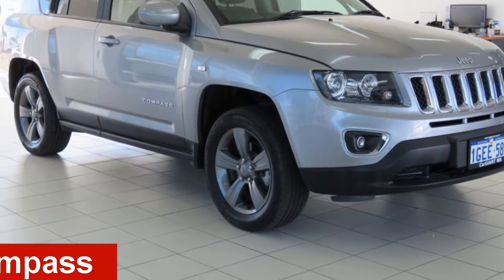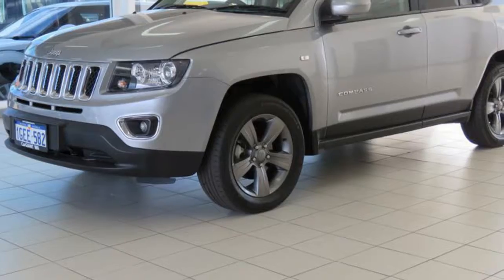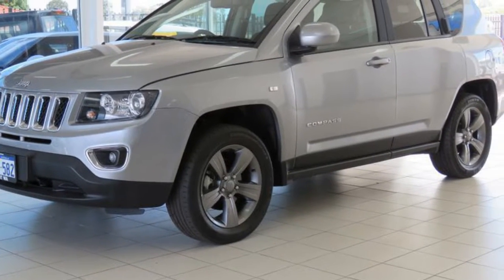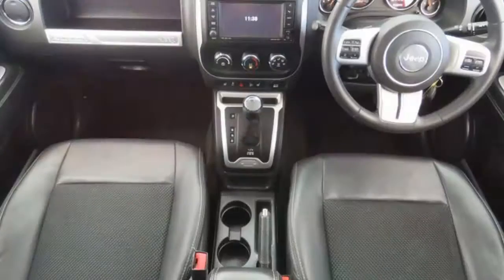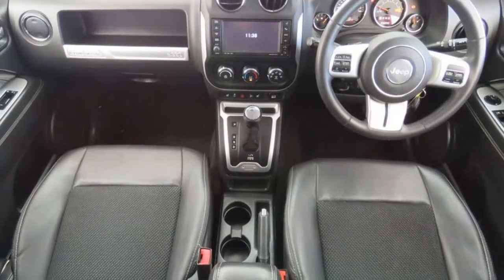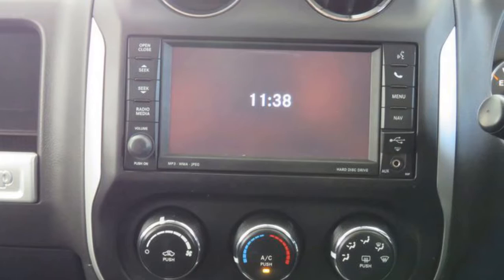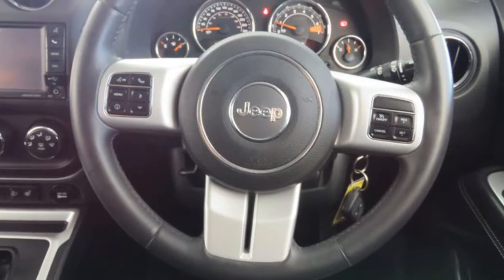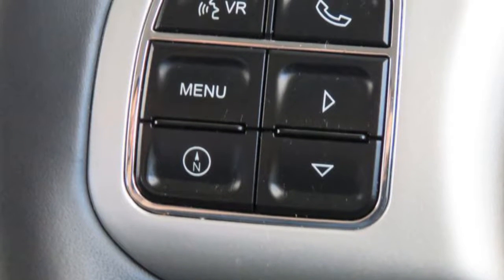2014 Jeep Compass MK MY14 North (4x2) Silver 6 Speed Automatic Wagon